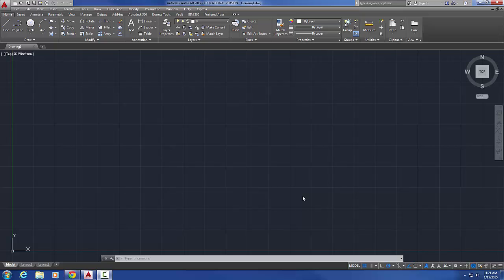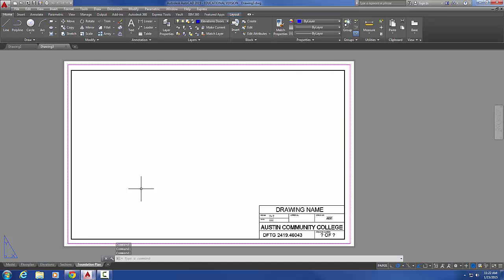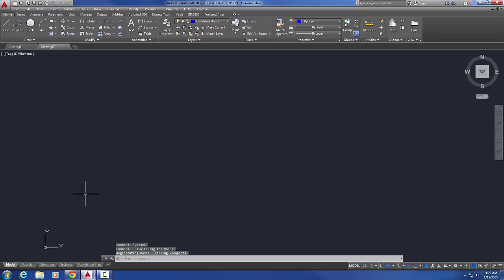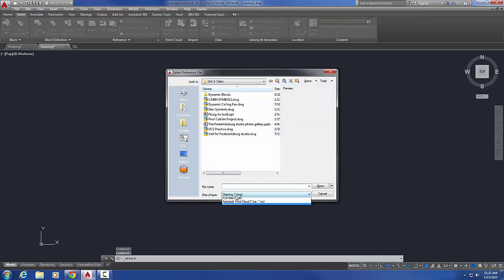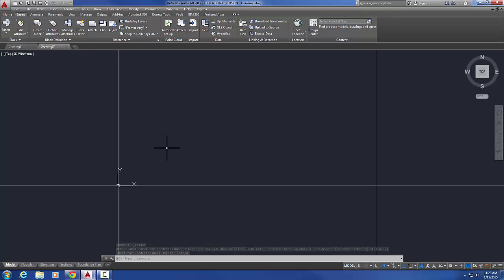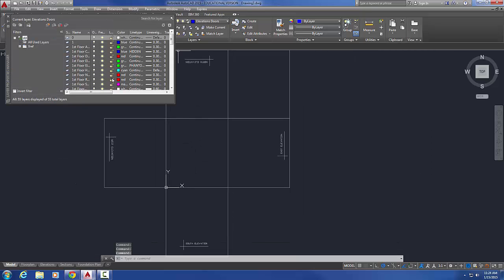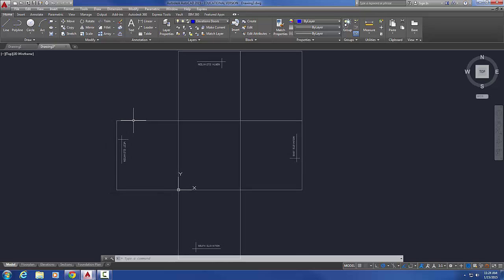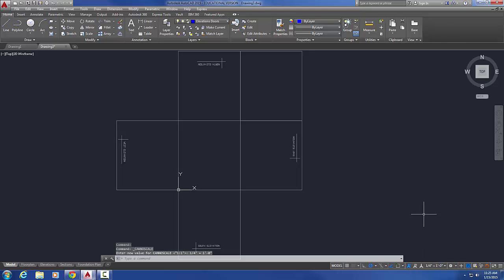Fredericksburg Cabin 1